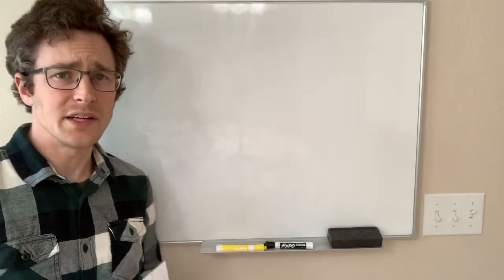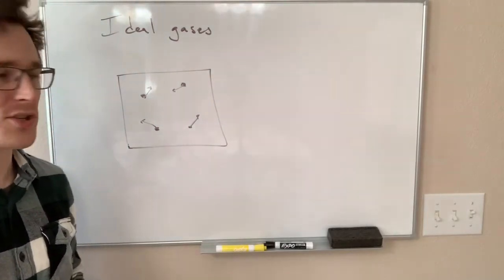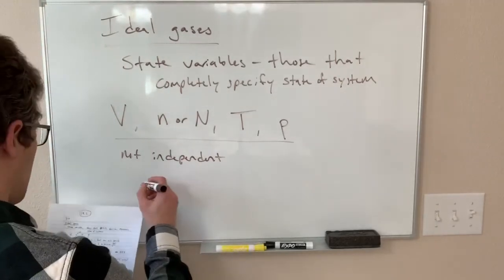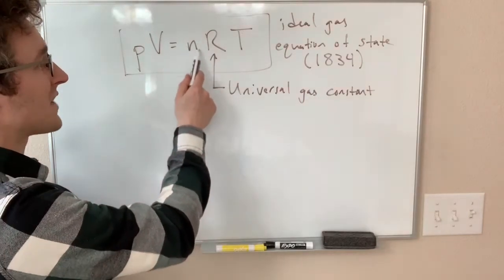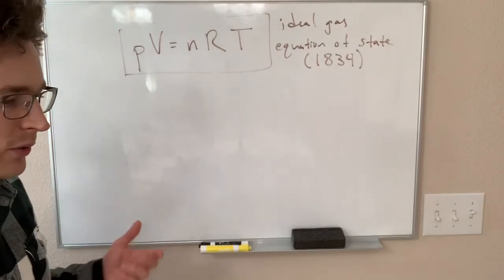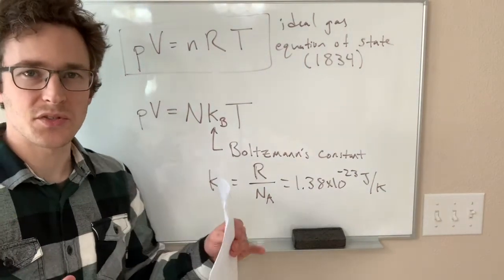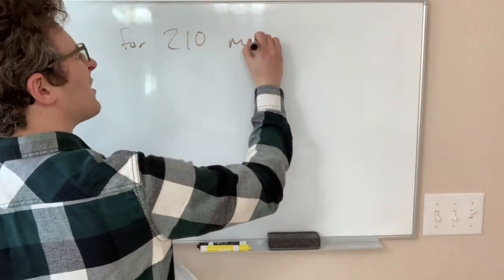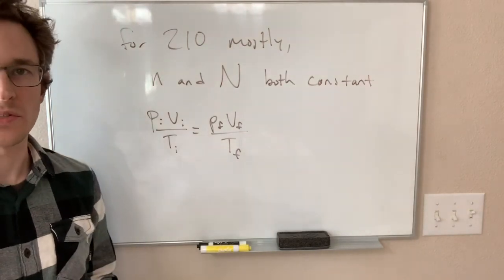Physics 210 Lecture 19.2 Ideal gas equation